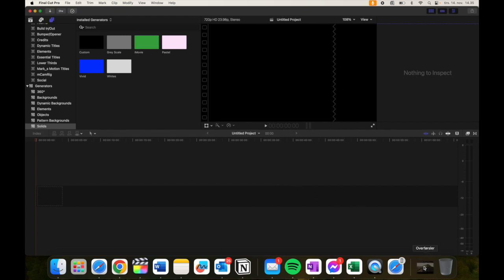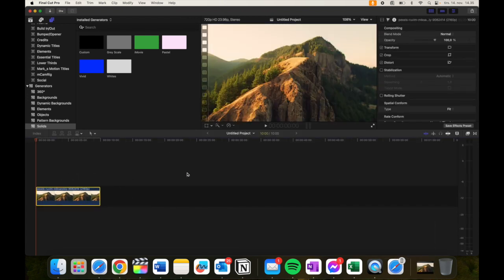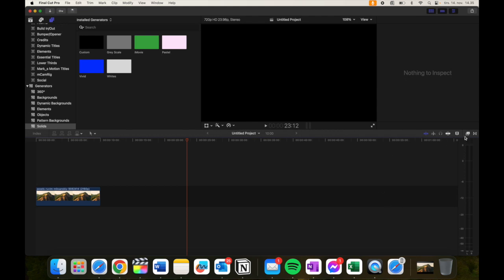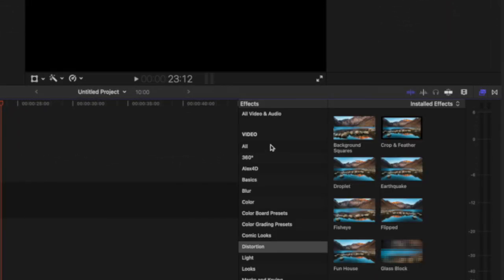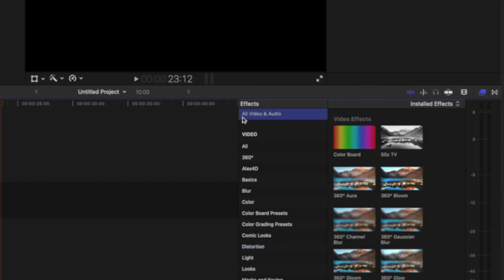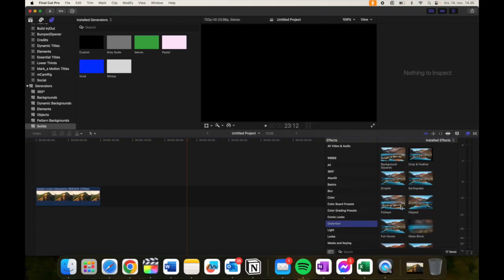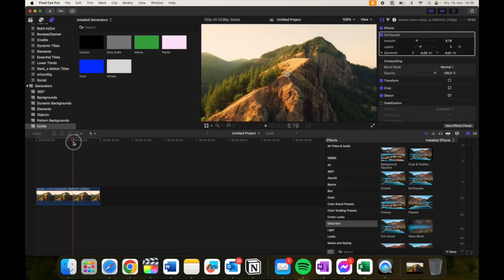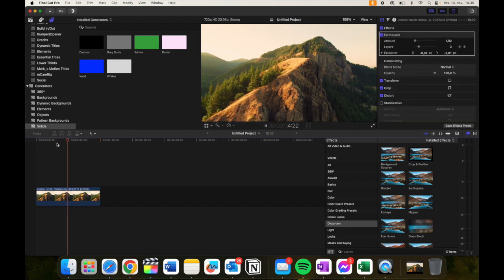How To Add Shake Effect in Final Cut Pro X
In this beginner tutorial I will show you how to add the shake effect or the earthquake effect into your footage in Final Cut Pro X. I wil guide you through the entire process on how to put the effect on you clips and show you to change the outcome of the effect to your liking.